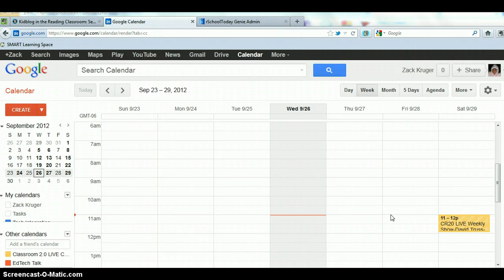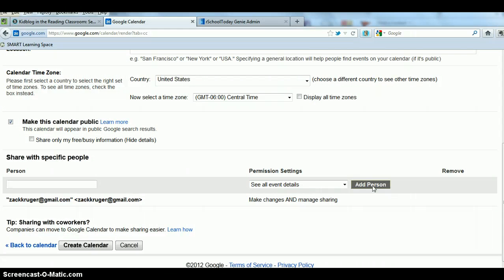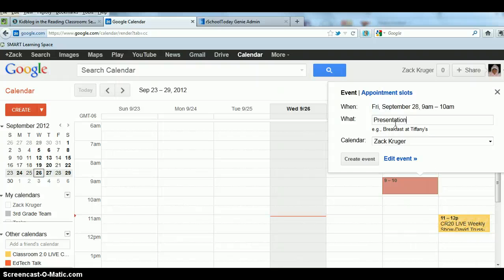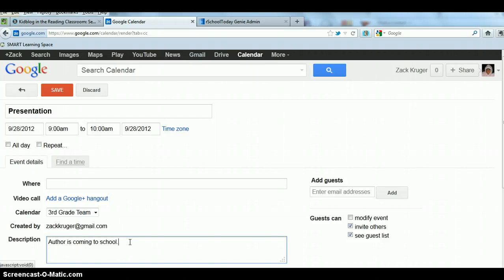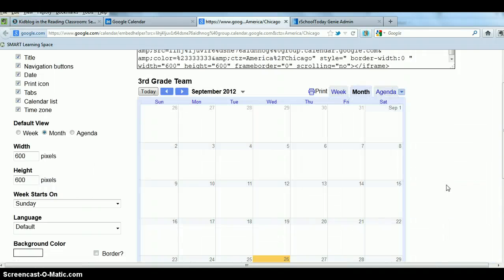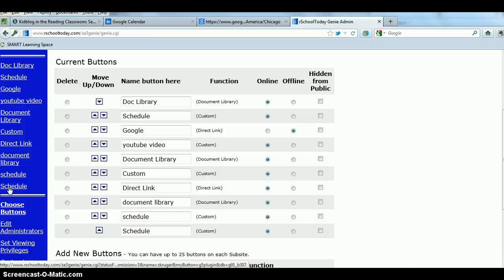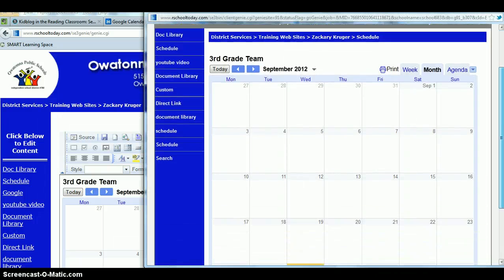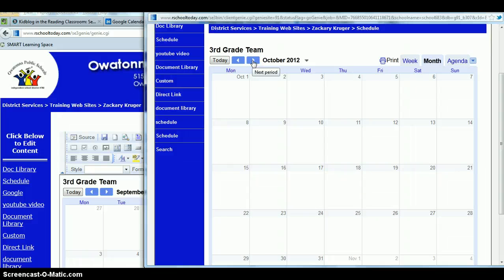Google Calendar Embed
Google Calendar Embed to rschool today